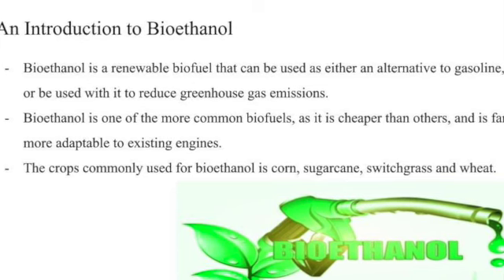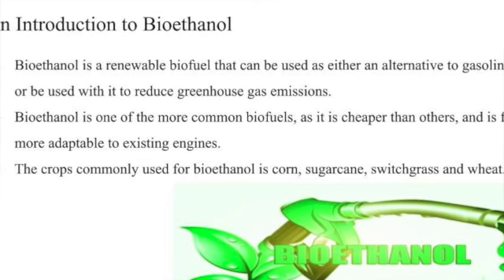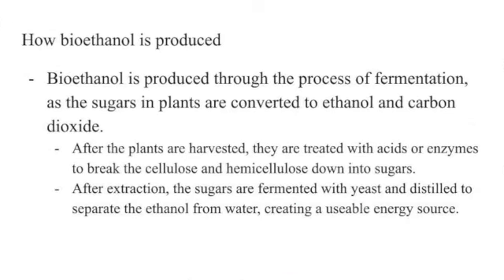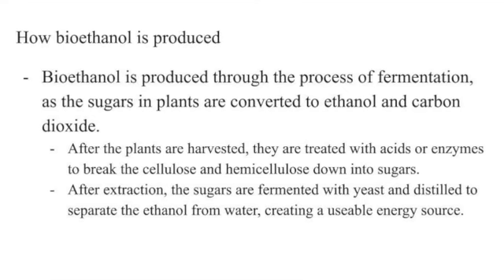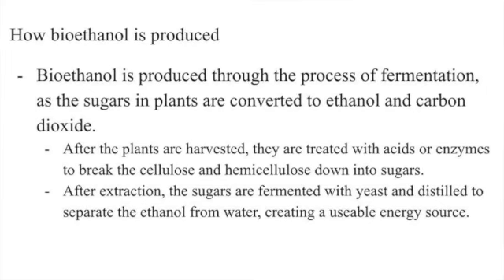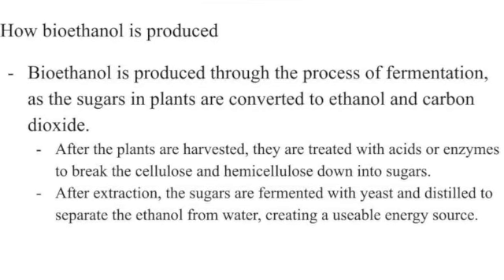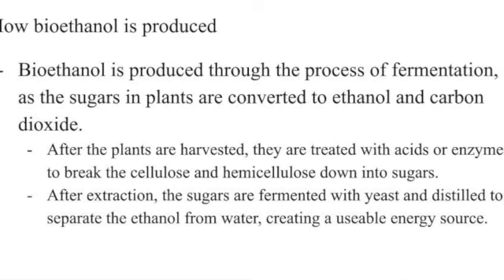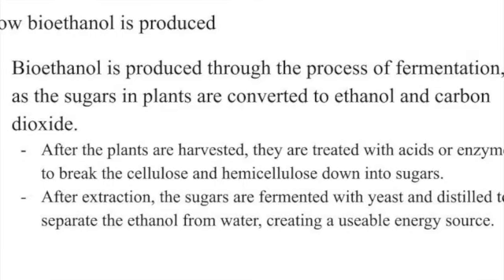A Look at Bioethanol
This video dives into magic of bioethanol.